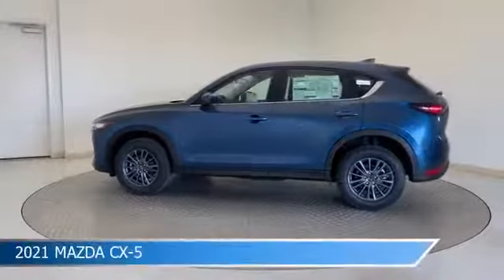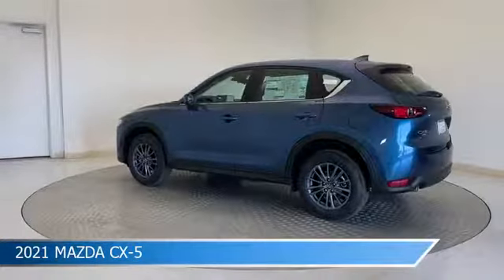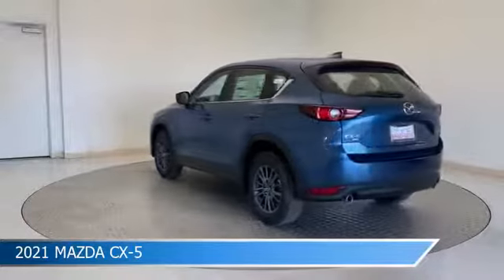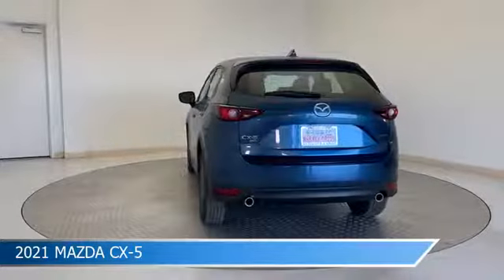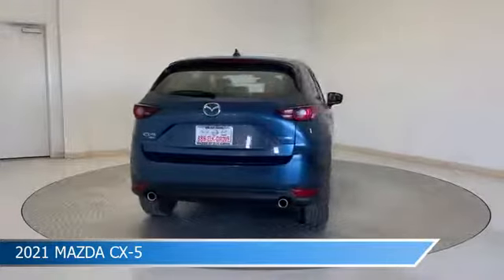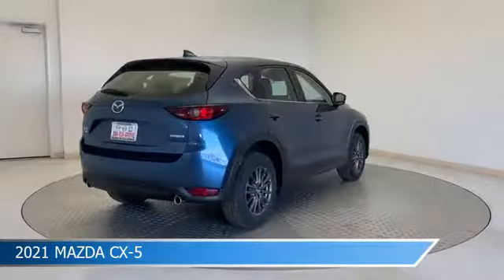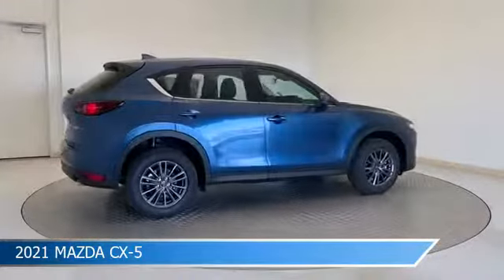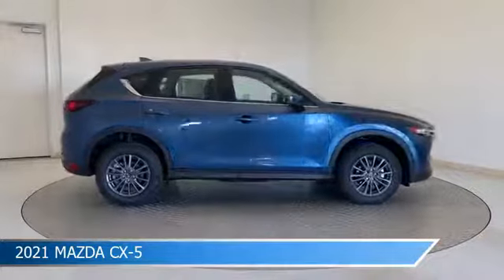2021 Mazda Cx-5 13722Z